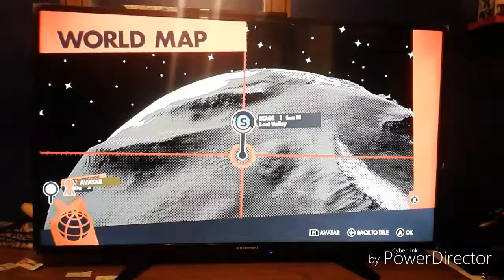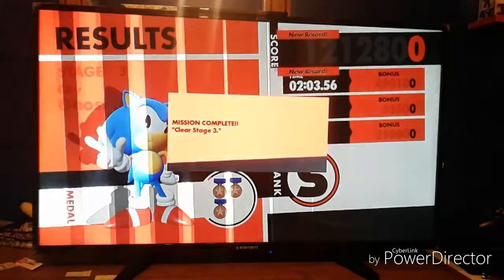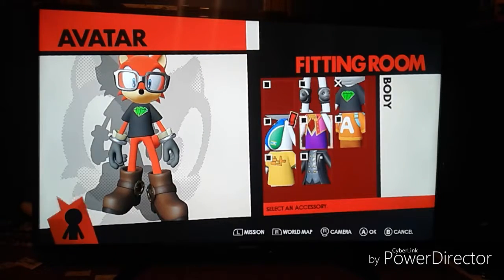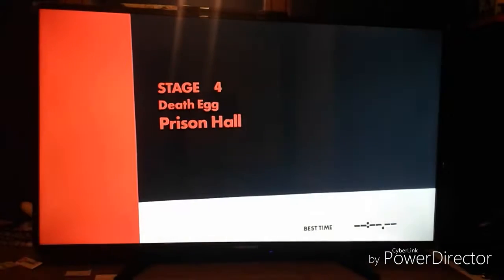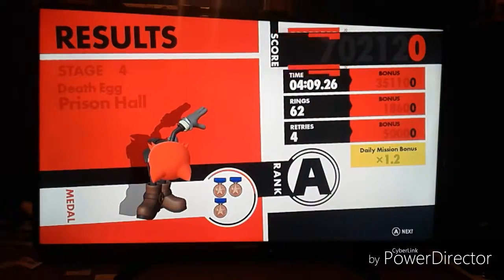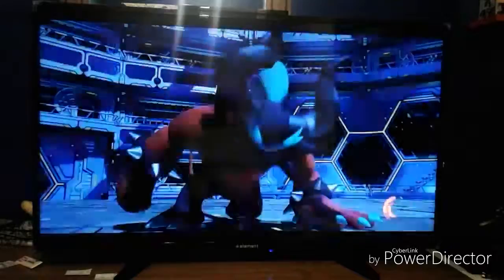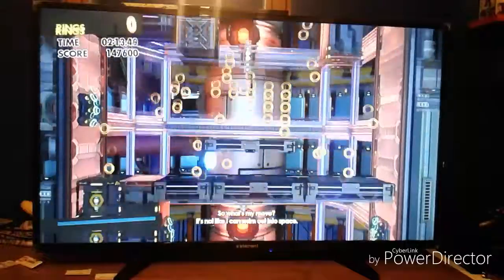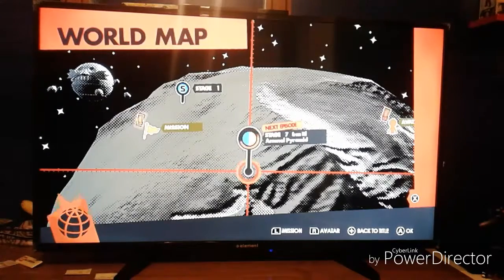Let's Play Sonic Forces(NS) Part 2:Classic Sonic and Death Egg